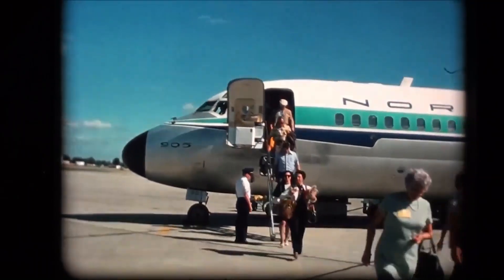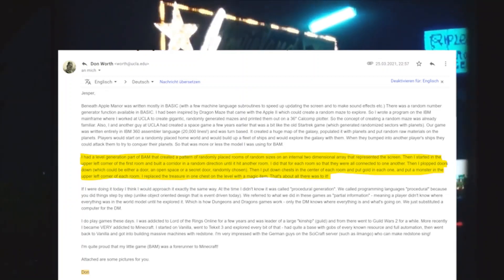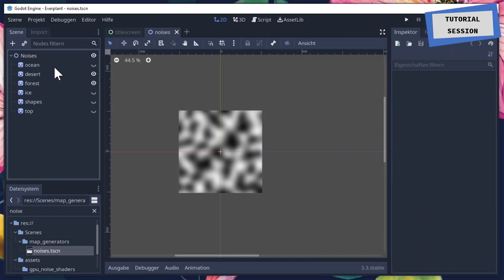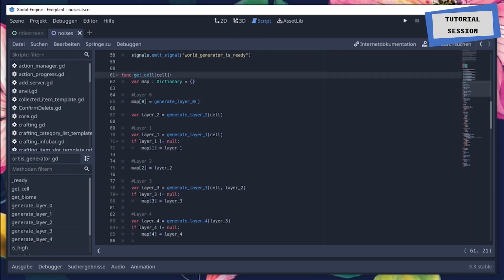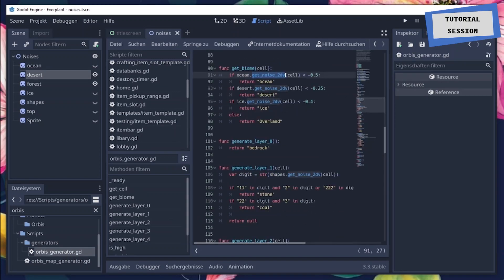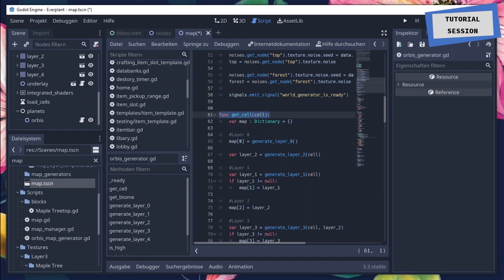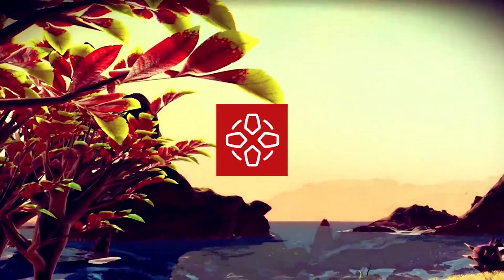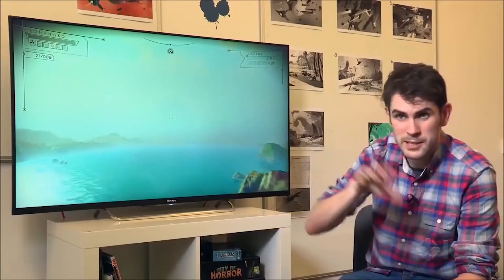Infinite World Generation - The Documentary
My name is Jesper and in this video I will take a closer look on how Infinite World Generation works, who intented it, what did change since than and how you can create your own worlds using procedual world generation